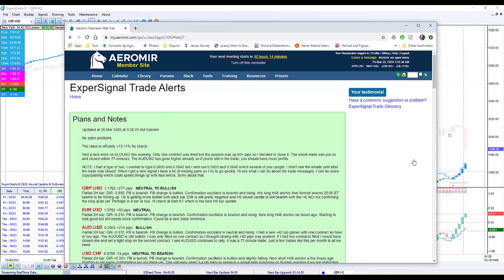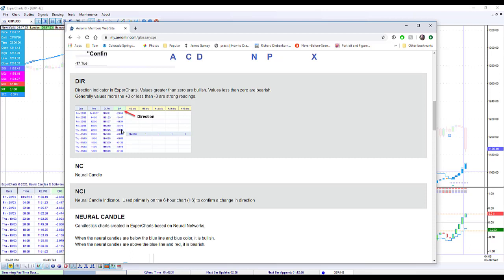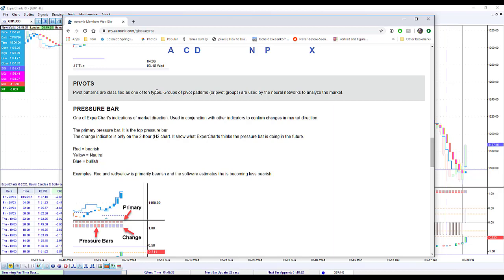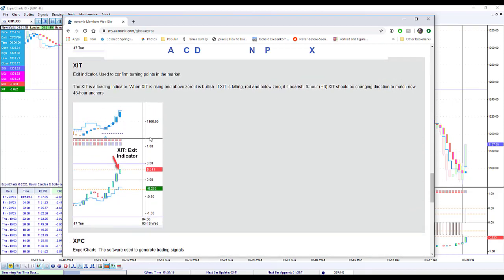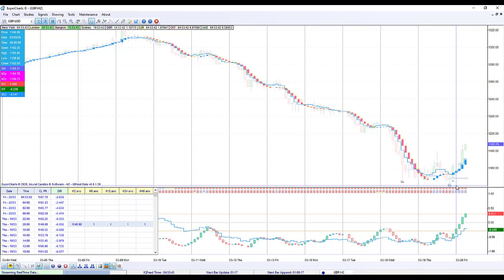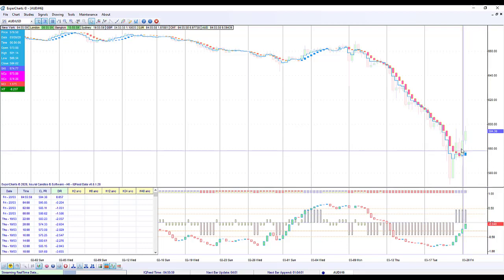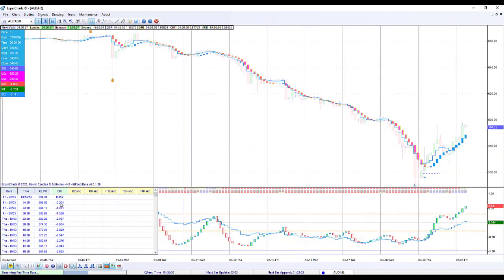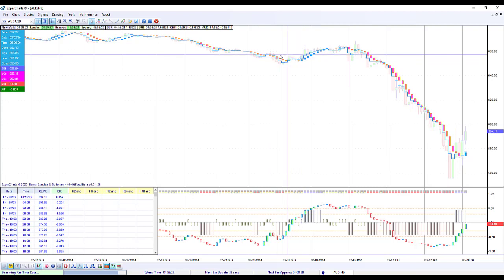ExperCharts Indicators and Terms - March 20, 2020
ExperSignal - Terms and Indicators

Tom Nunamaker walks through the ExperCharts glossary which contains terms related to the ExperCharts software he uses to generate trading signals.

Tom used ExperCharts software to demonstrate how he looks at a market to determine when to enter a position. March is now +13.11% return and has been 100% about 90% of the time.

is an online education firm, with headquarters located in Colorado Springs, Colorado, that specializes in options, futures and forex trading. Our training programs and expert's services are designed to help you develop the trading skills to become a consistently profitable option trader. We offer training and trading products for all experience levels of traders.